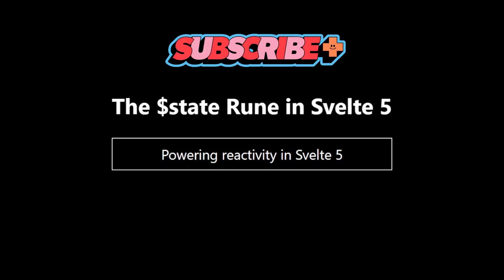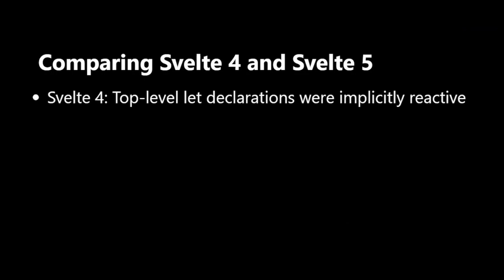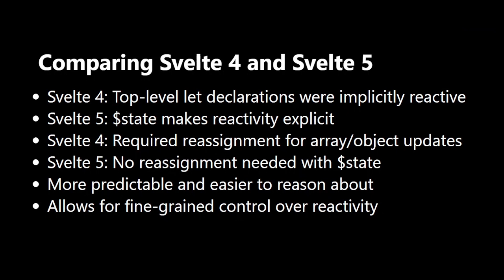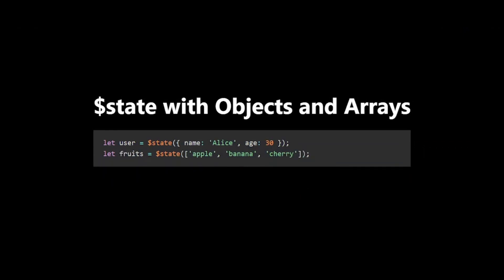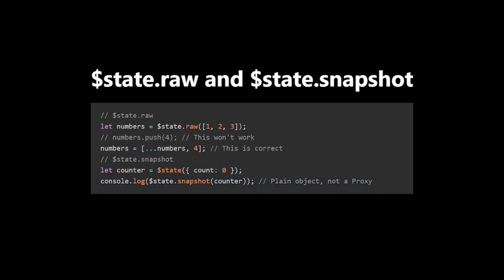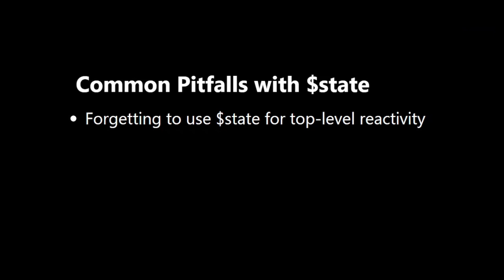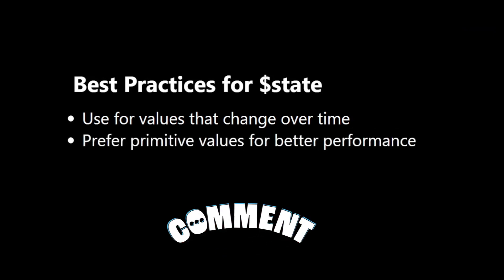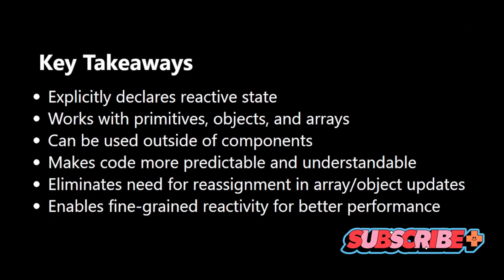Mastering the $state Rune in Svelte 5: A Comprehensive Guide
Dive deep into Svelte 5's powerful $state rune in this comprehensive tutorial. Learn how this new feature revolutionizes reactivity in Svelte applications.

In this video, we cover:
✅ Basic usage of $state
✅ Comparisons between Svelte 4 and Svelte 5 reactivity
✅ Working with arrays and objects using $state
✅ Using $state outside components
✅ Advanced features: $state.raw and $state.snapshot
✅ Fine-grained reactivity for improved performance
✅ Common pitfalls and how to avoid them
✅ Best practices for using $state

Whether you're new to Svelte or transitioning from Svelte 4, this tutorial will equip you with the knowledge to leverage $state effectively in your projects.